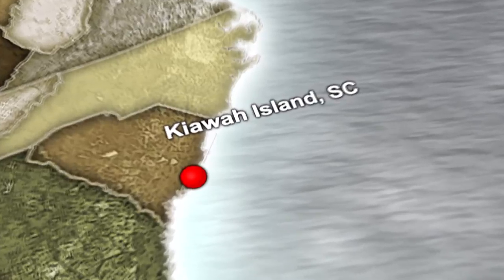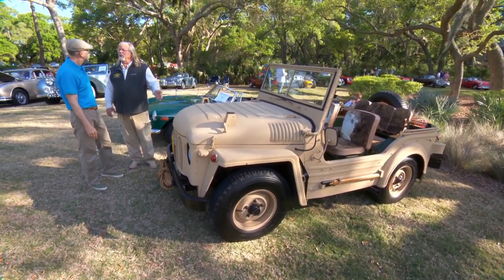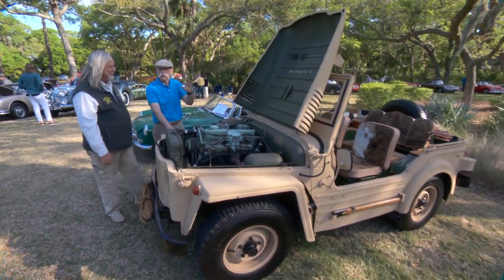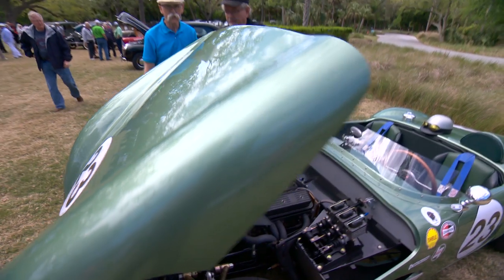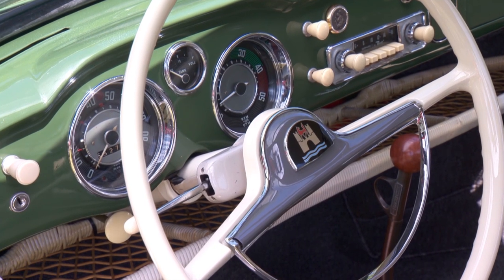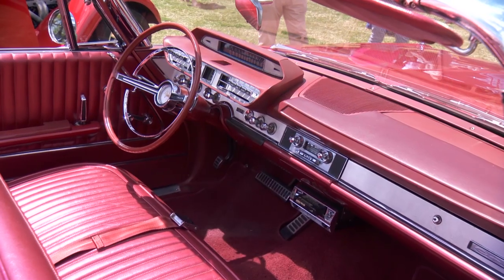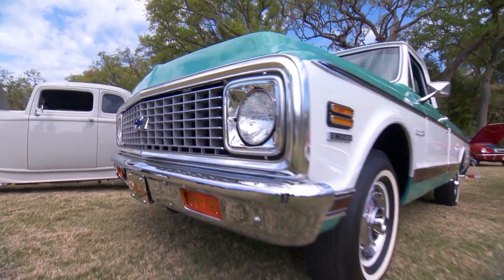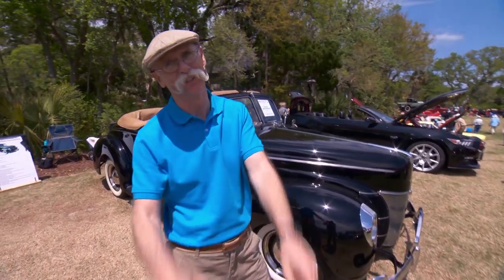Showroom Chevy Cheyenne Truck | Perfect Restoration!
Dennis travels to Kiawah Island, SC for Cars on Kiawah.

0:00 - Intro
2:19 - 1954 British Austin Champ Jeep
5:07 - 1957 Aquila One-Off Sports Car
7:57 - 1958 Volkswagen Karmann Ghia
10:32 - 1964 Dodge Custom 880
13:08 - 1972 Chevrolet Cheyenne Truck

S23E01